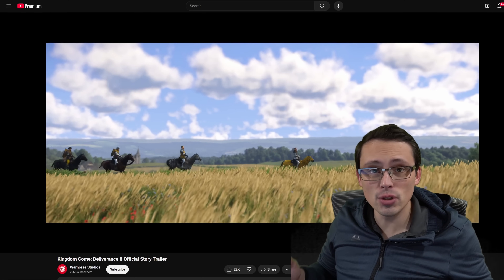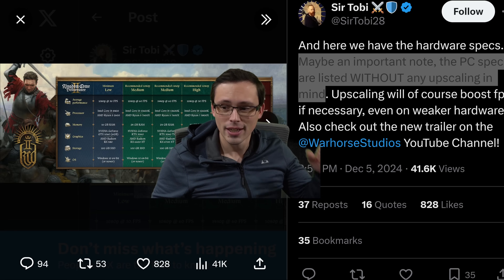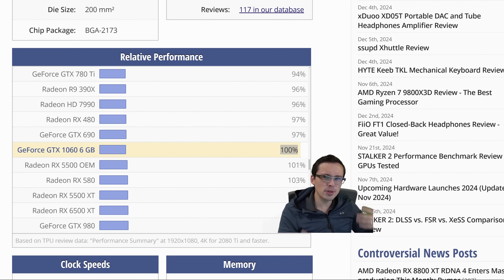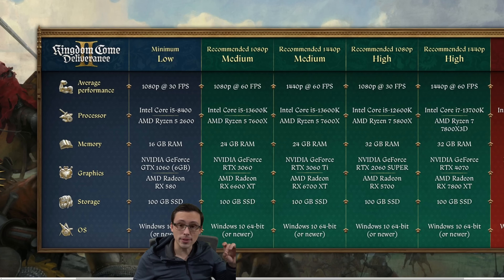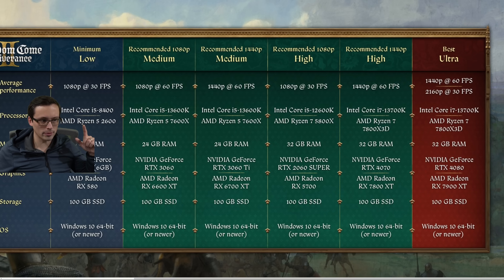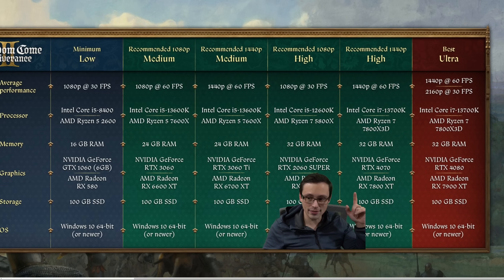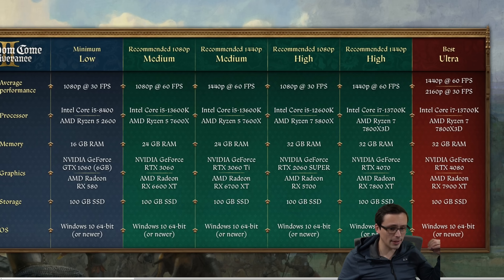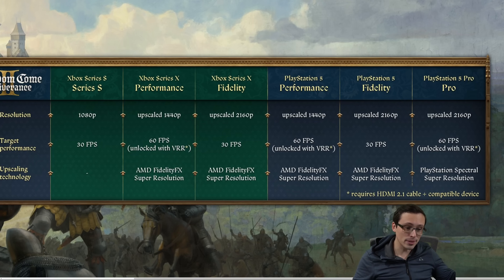It's a CPU bottleneck again, isn't it? Kingdom Come Deliverance 2 PC System Requirements Analysis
Check out the amazing REDMAGIC 10 Pro gaming phone! redmagic; redmagic10pro; technology;
Kingdom Come Deliverance 2 PC Benchmarks will have to wait until the release date of February 4th, but for now we have the official PC system requirements to get an idea of whether not your PC is ready. We also get console resolution and framerate targets as well!